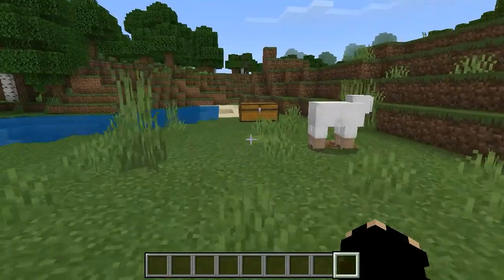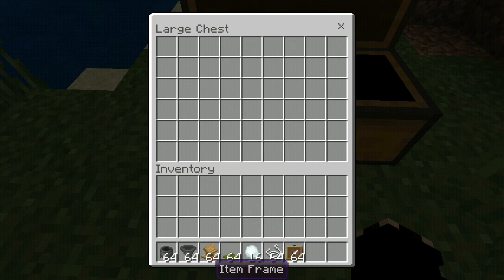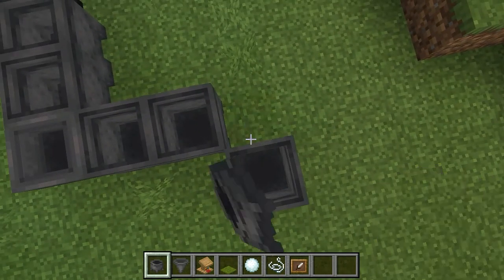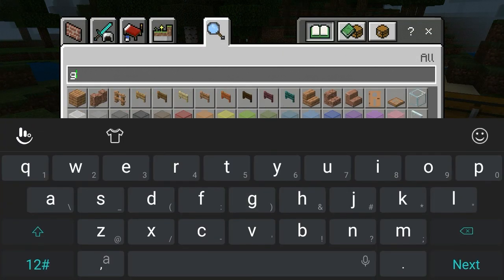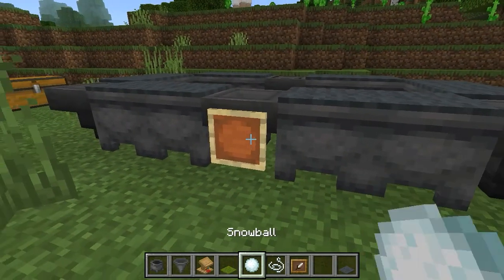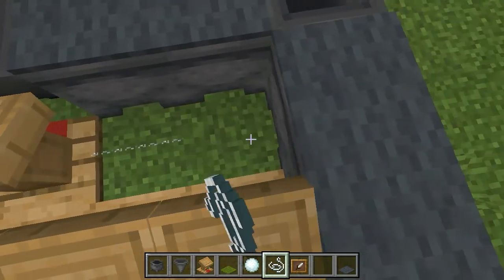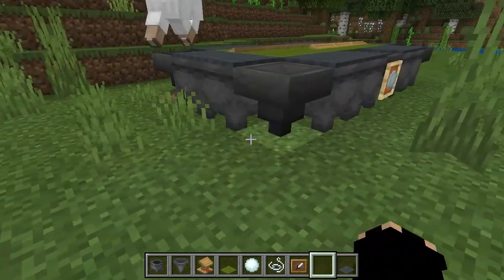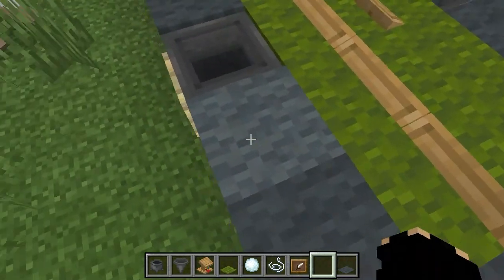How to Make Billiard On Minecraft No Mods!| Tutorial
Another Video

Editor here